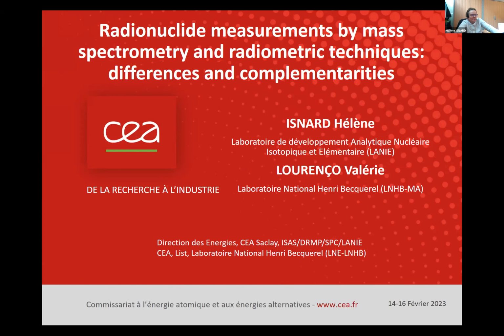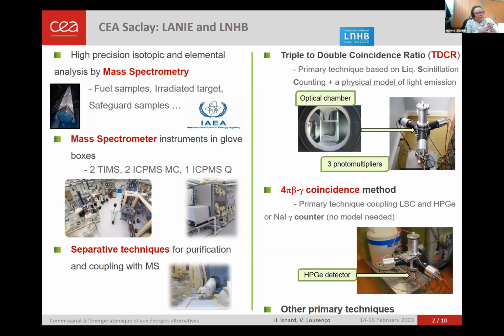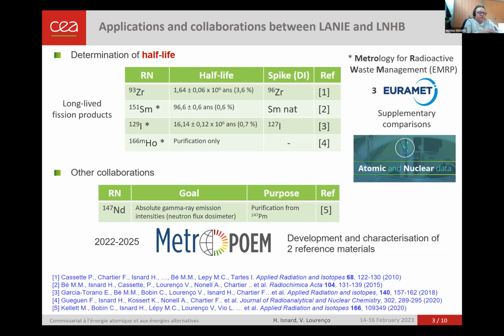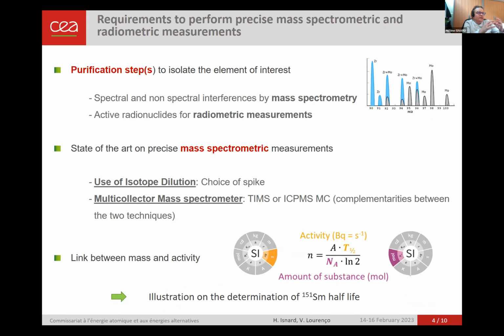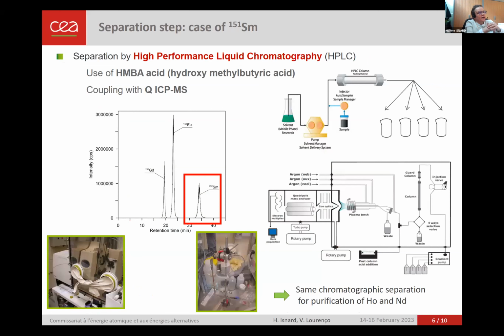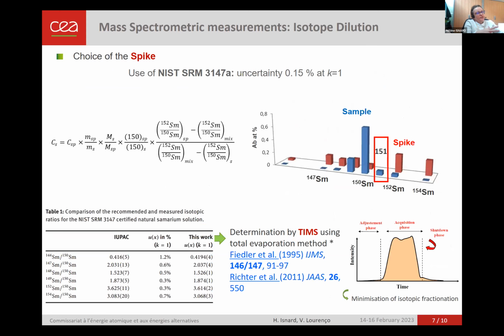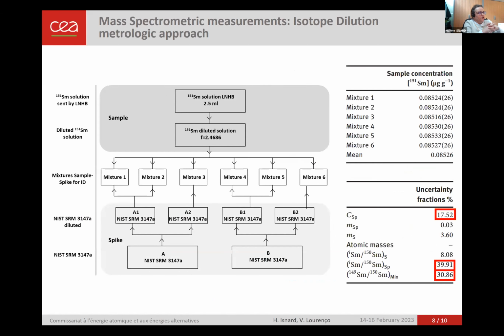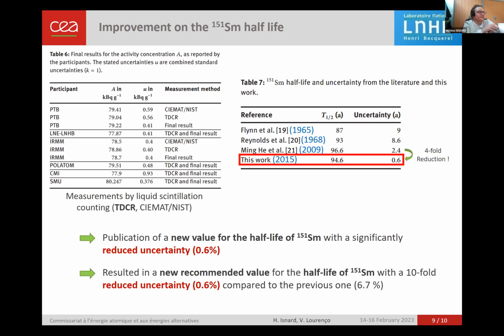Radionuclide measurements by mass spec and radiometric techniques: differences & complementarities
Hélène Isnard and Valérie Lourenco, CEA